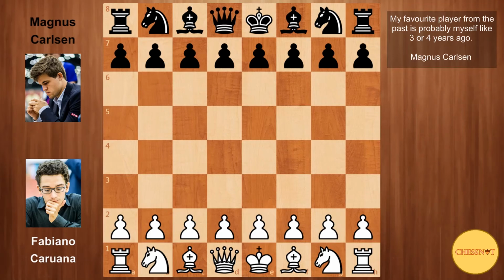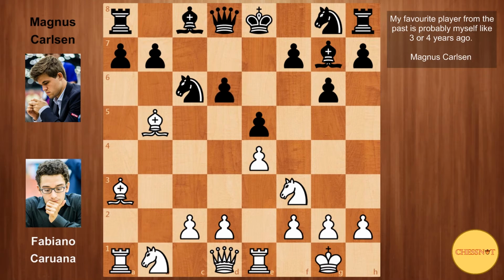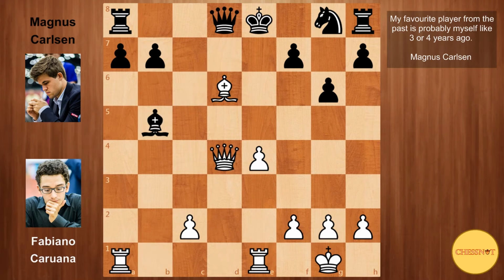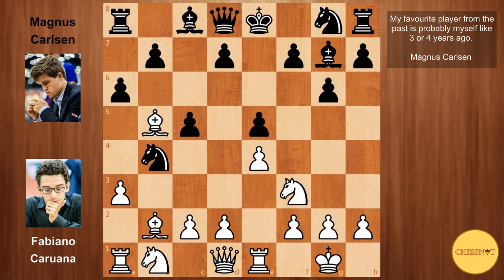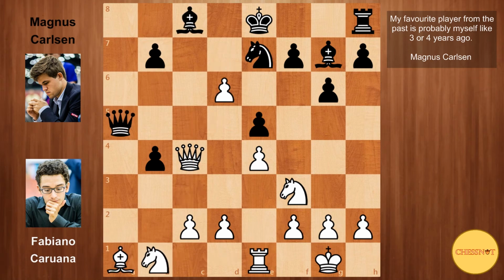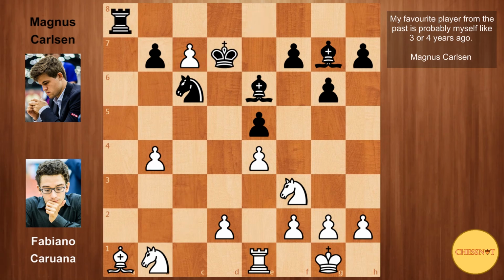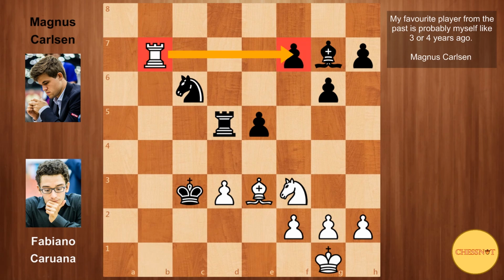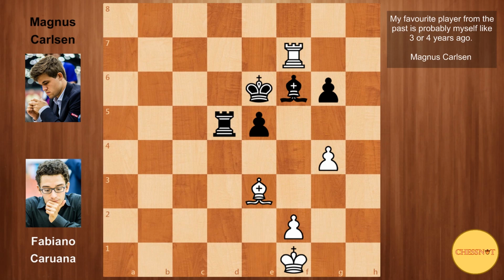Caruana vs Carlsen Game 5 | World Chess Championship 2018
Welcome back everyone to the 5th round of the 2018 World Chess Championship match between Caruana and Carlsen. Apart from game 1, things have been pretty even so far. The first four games have all been drawn. Caruana with white in this game opens with e4 which has been the theme in this championship match.